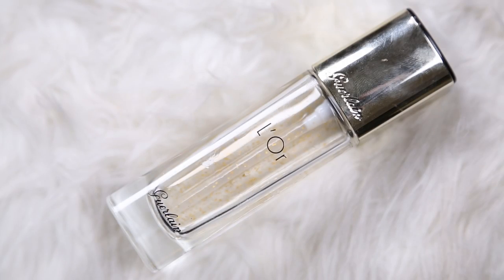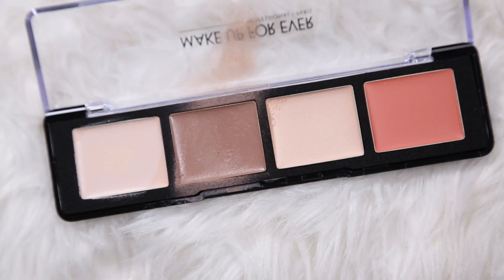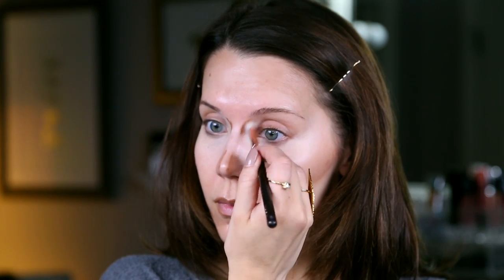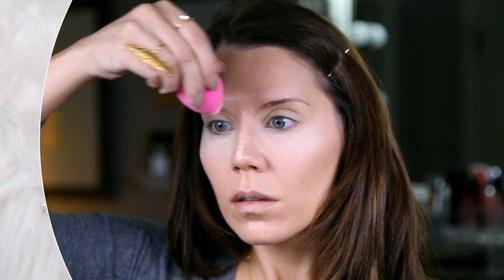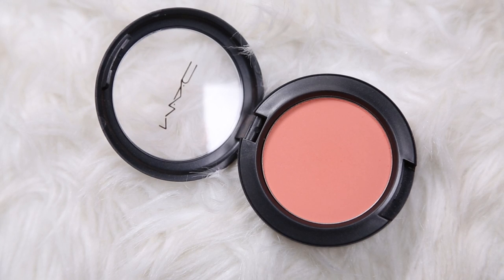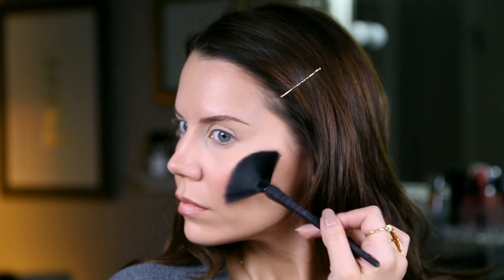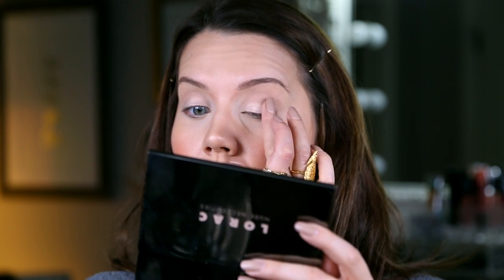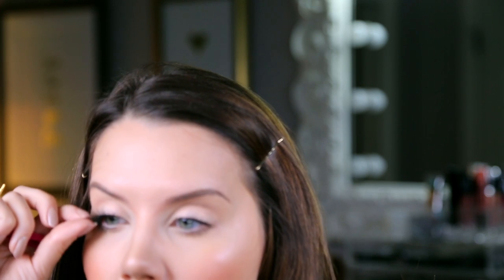GET READY WITH ME | Luminous Glam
HIGHLY REQUESTED:  My minimal / luminous glam look that I posted on Instagram last week.  Please click the like button if you enjoy!  Love you guys!!!  xo's ~ Tati

~ PRODUCTS USED ~
Guerlain Makeup Base
Dr Brandt Pores No More
La Mer The Concealer // Light
MUFE Contour Palette //
Smashbox Contour Stick
LORAC Sheer Porfection Foundation // PS4
La Mer The Powder // Translucent
Hourglass Ambient Powder // Ethereal Light
Hourglass Ambiant Bronzer
MAC Blush // Peaches
MUFE Aqua Lip Liner // 2c
LORAC Alter Ego Lipstick
LORAC Alter Ego Gloss // Bombshell
MAC Fix +
Hourglass Ambient Strobing Powder // Incandescent
LORAC Nude Necessities Palette
Colour Pop // Puppy Love
Chanticalle Faux Cils Longest Lash Mascara
Flutter Lashes // Barb

1905 Wilcox Ave.